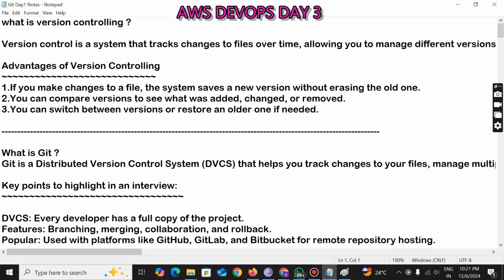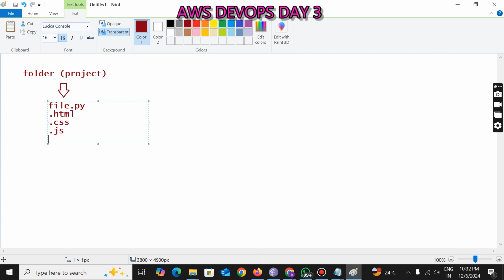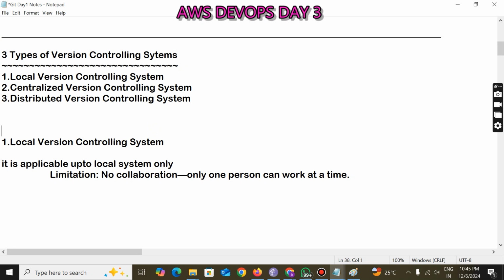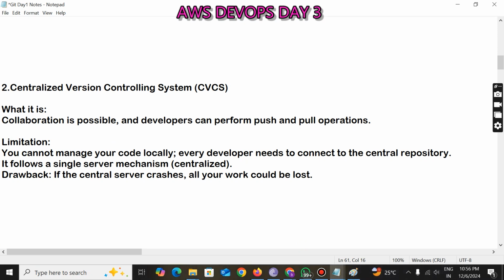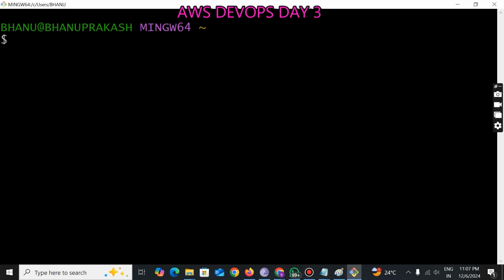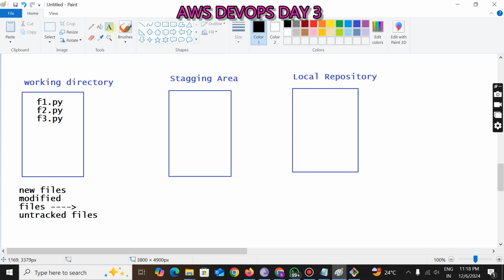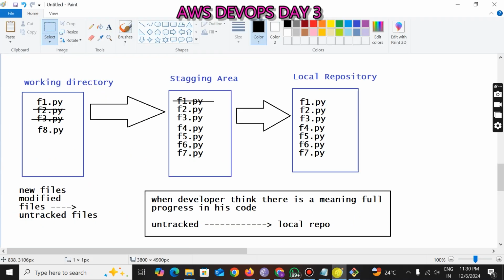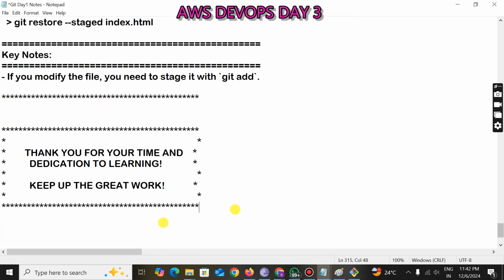Git Tutorial for Beginners – AWS DevOps Day 3 | Master Git Commands in Real Projects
00:00 – 🎬 Introduction to Git & Version Control
01:00 – 🧠 What is Git? – Distributed Version Control System
03:00 – 👥 Real-time Example: Alice & Bob Collaboration
06:00 – 📈 Git Advantages & Use Cases
09:00 – 🔁 Version Comparison & Rollback Explanation
12:00 – 🤝 Team Collaboration & GitHub Central Repo
17:00 – ☁️ GitHub Push & Pull Mechanism
20:00 – 📌 Key Features: Offline Access, Merging, Branching
23:00 – 📚 Types of Version Control – Local, Centralized, Distributed
30:00 – ⚠️ Drawbacks of Centralized VCS
35:00 – ✅ Benefits of Distributed VCS & Tools like Git
40:00 – 🛠️ Git Installation & Git Bash Overview
44:00 – 📁 Project Setup – Creating Folders & Files
48:00 – 🔧 Git Configuration – Username & Email Setup
50:00 – 📂 Git File Types – Working, Staging, Committed
55:00 – 💡 Git Init, Git Status & Adding Files
01:00:00 – 📤 Staging Area: Using Git Add
01:05:00 – 🚦 Tracking Changes – Untracked vs Staged Files
01:10:00 – 📥 Committing to Local Repository – Git Commit
01:15:00 – 🔍 Viewing History with Git Log & Reset Examples
01:20:00 – 📋 Full Recap & Interview-Ready Key Points
**Git Tutorial for Beginners** 🔥 | Learn Git commands with real AWS DevOps project examples!

In this hands-on session (Day 3 of AWS DevOps Series), we break down essential Git commands and version control basics for beginners.

🚀 **Welcome to AWS DevOps Day 3 – Master Git with Real Hands-On Practice!**

In this Git tutorial for beginners, you’ll learn how to use Git from scratch in real AWS DevOps projects. This hands-on session includes practical examples, commands, and workflows to build your foundation in version control.

✅ Git Basics (repositories, branches, commits)
✅ Essential Git Commands (`init`, `add`, `commit`, `push`, `pull`)
✅ Git Integration in AWS DevOps Projects
✅ Real-time project demos and explanations

📚 **Bonus Resources:**
📌 Git Commands Cheat Sheet

🔥 Perfect for:
- Beginners in DevOps
- Students learning version control
- AWS DevOps practitioners